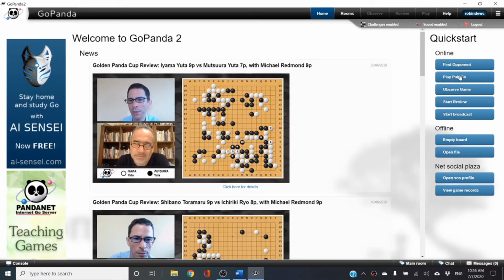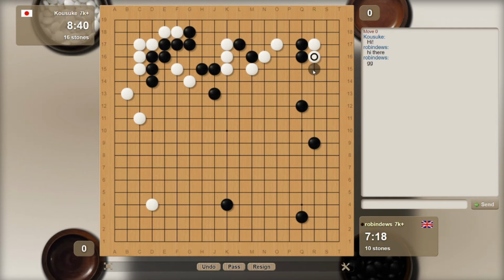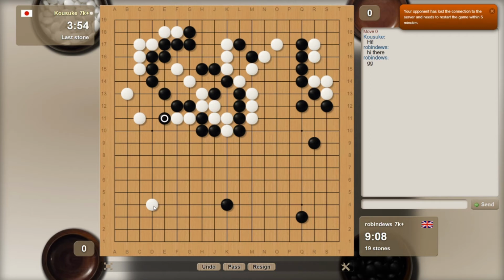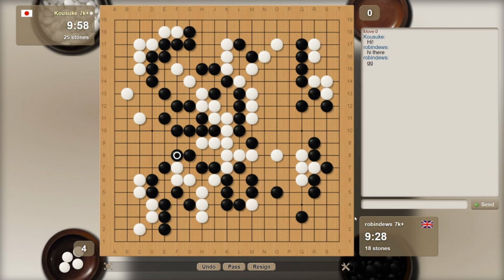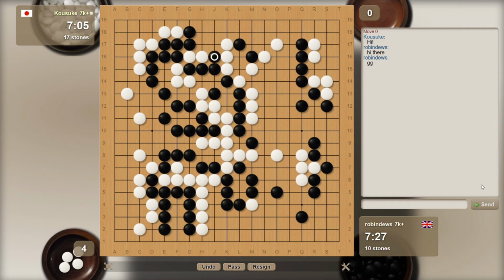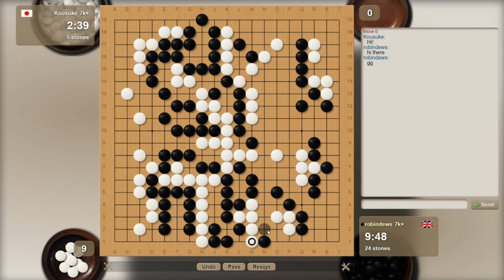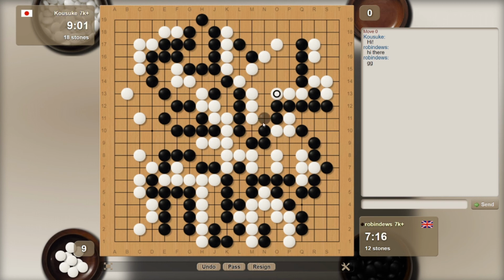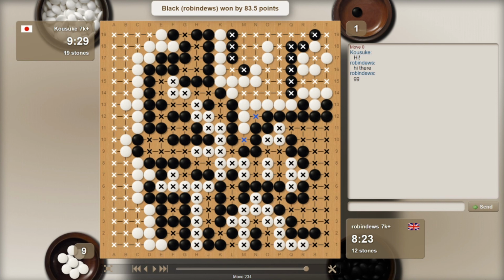#9 Even game between two 7+ Kyu's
This battle was an exciting fight between two 7+ Kyu's on Pandanet. The game was pretty even as we came out of the opening but then tilted hard in the mid-game.